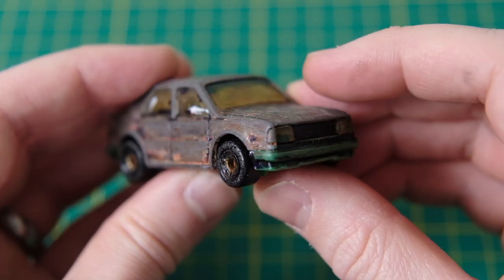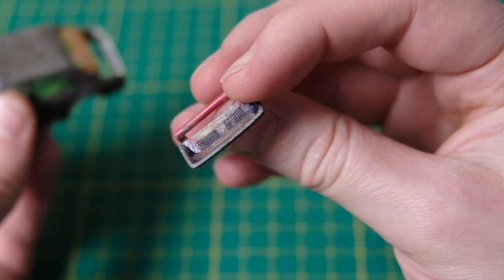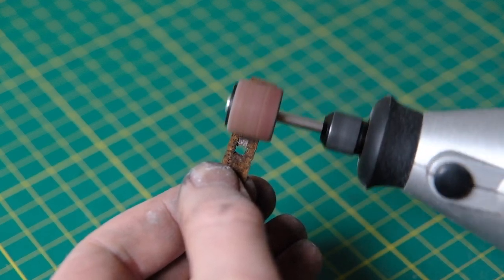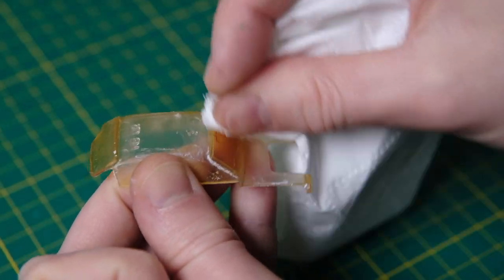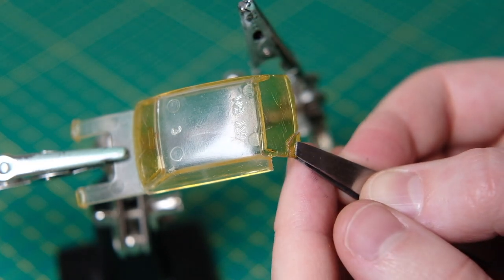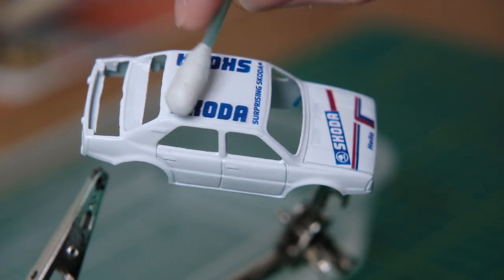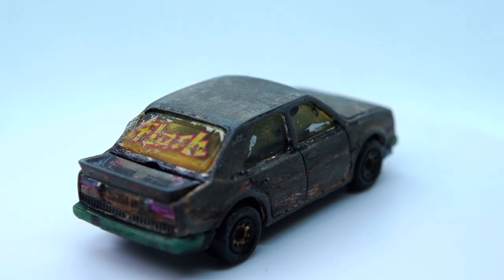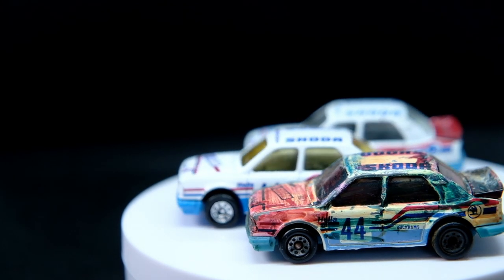MATCHBOX restoration: Škoda 130LR MB176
Restoring a Matchbox MB176 Škoda 130LR, in the Matchbox ROW range from 1987 until 1989.

I've been giddy with excitement waiting to release this one! The Matchbox Škoda 130LR was only produced post-Lesney by Universal Toys for two years, and was only available outside of the US and Canada in the 'Rest of World' lineup. As such, it is a fairly rare model. This one though came to me in an incredible state of disrepair. The paint had almost entirely been removed by gouging it off the body, while the plastics had been coloured in with marker pens. The rear window had tape over it that was keeping it intact. Once opened, there was a sea of rust engulfing the axles and suspension spring. It really was a major upheaval to get this odd model back to original condition, but that was helped by some excellent decals.

The only Škoda in the Matchbox range certainly was a great choice, being the Group B rally version in its factory works team livery. It is definitely one of my all-time favourites, and even more so now I've restored this one!

Decal source: